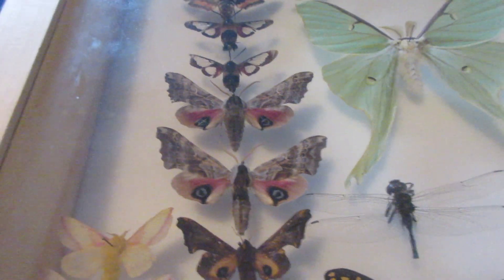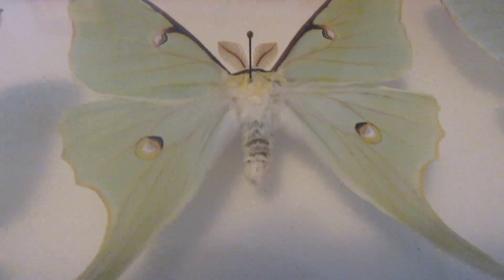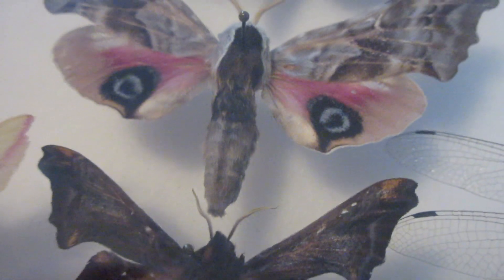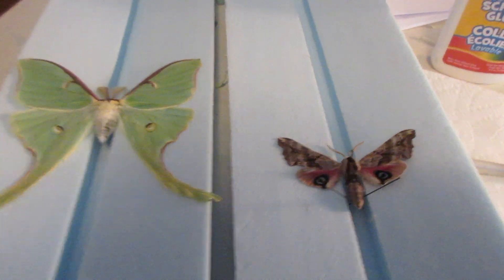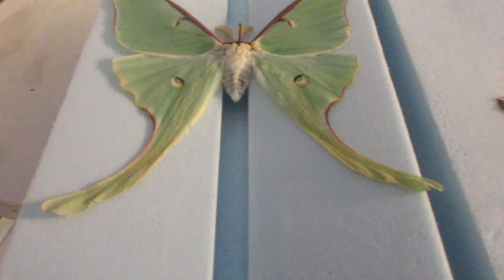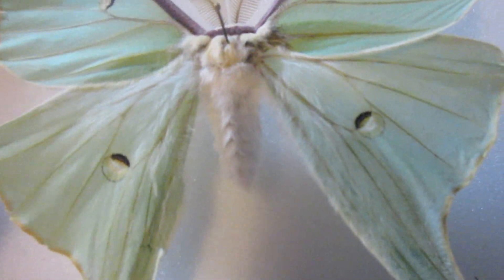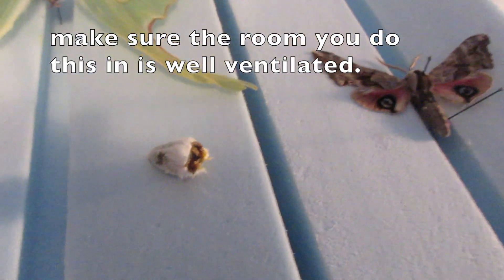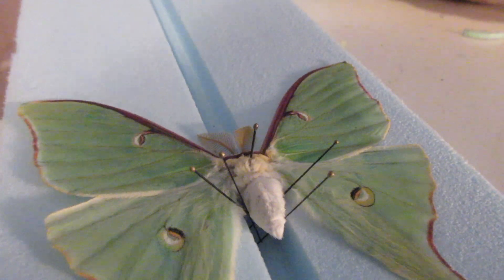how to get rid of fat deposits on moths